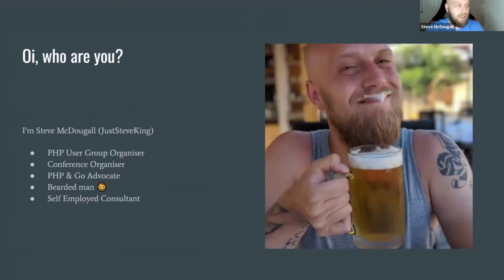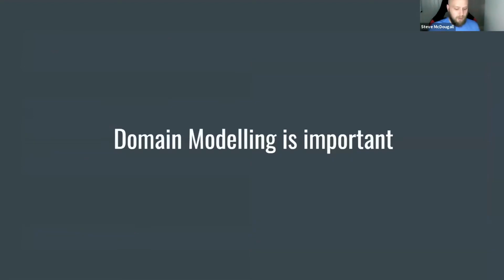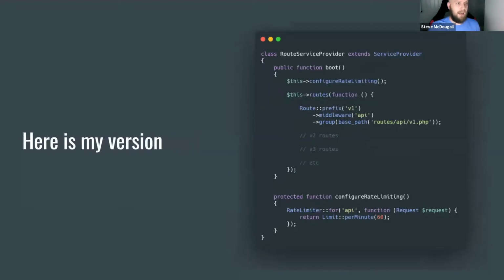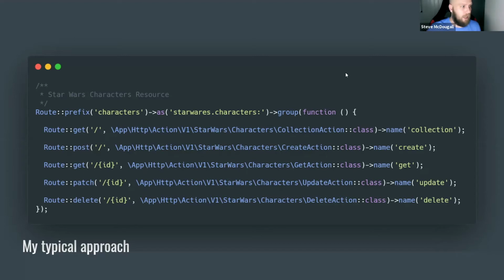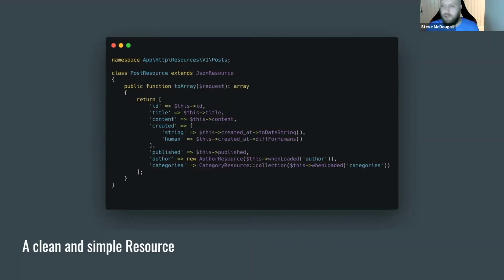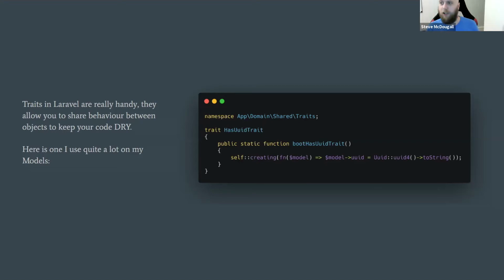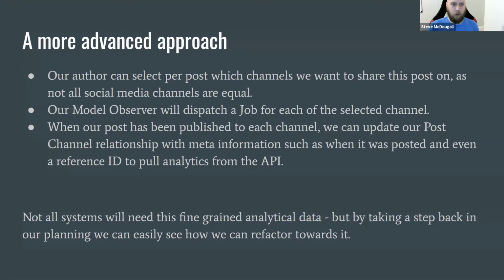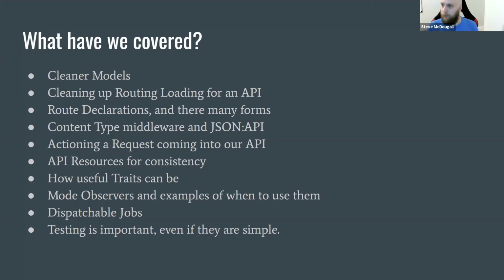Frameworks - Building APIs in Laravel, a simple approach to scale | PHP Cambridge Sept 2020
PHP Cambridge September 2020 talk by Steve McDougall.

Building APIs can be easy right, we design the data model, slap some routes in and controllers to wrap our ORM access.

But is this efficient, and does it scale? What happens when our application grows to a point where we have 100s of Models and more scopes than your average game of Call of Duty? How can we structure and approach our APIs in Laravel, so that scale from a code perspective isn't an issue?

In this talk I will take you through how I approach this problem, and have been approaching this problem for the last few years.

Steve has been building software for startups and enterprise scale businesses for the better part of a decade, using a variety of languages and frameworks. In his time in industry he has grown very fond of the PHP language and Laravel framework, and advocates PHP often - also running the PHP South Wales user group for over 2 years now.

He runs his own consulting business from rural Wales, where he works with clients all over the world using a mixture of PHP, Go and Node to teach them how to build better, more manageable APIs.